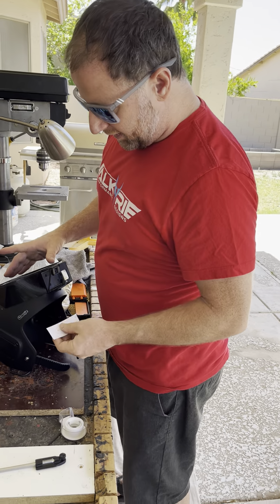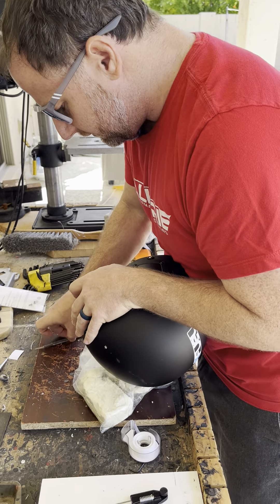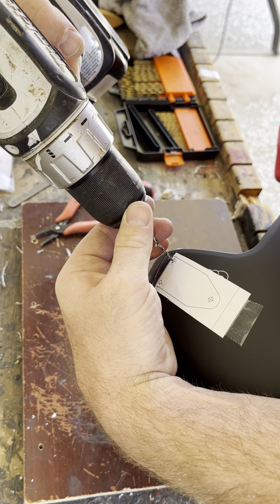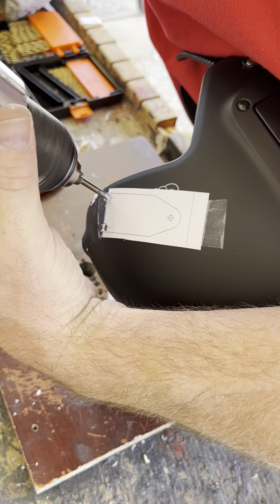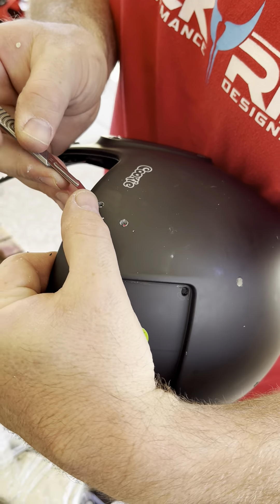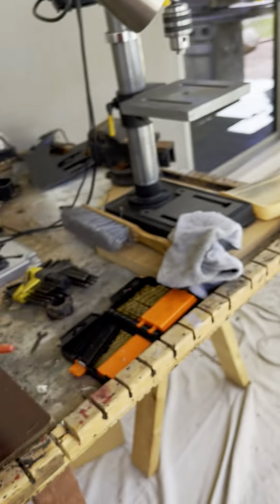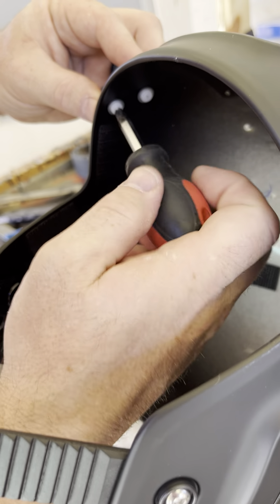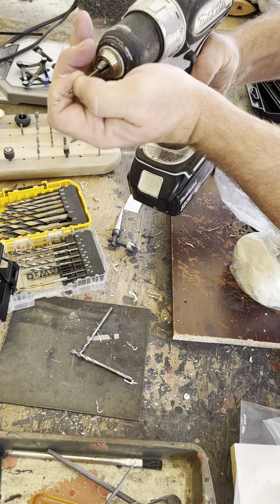How to install a Ringsight's Articulating Bracket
This is a quick video on how to install a Ringsight's articulating bracket on a Cookie Fuel. Note how we use the template for the front screws but clay to locate the rear screw. This bracket is used by skydivers for Concentric and Crosshair ringsights. It is also used for Newton Ringsights.
We thought this video was going to be super quick so filmed it vertically, our apploliges.
For how to trim the ringisght, watch Elliot's full helmet build located